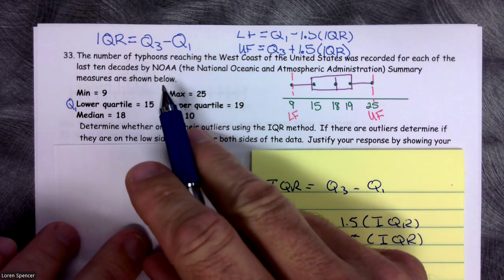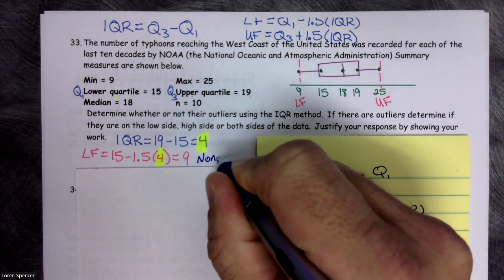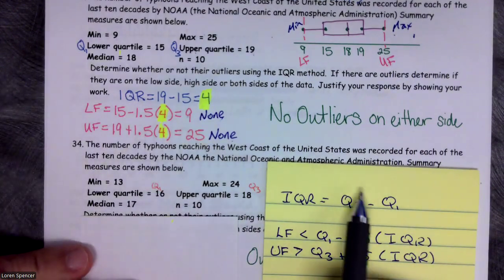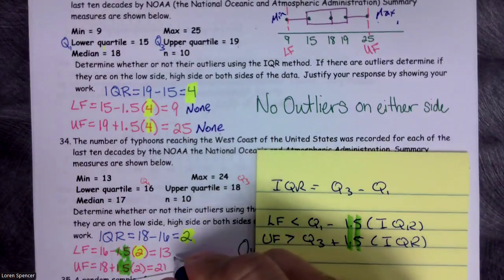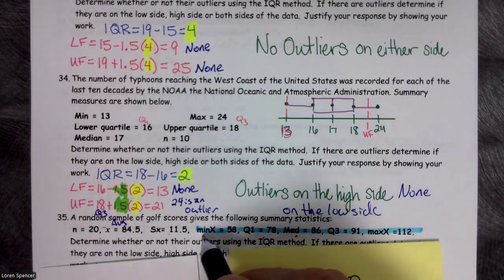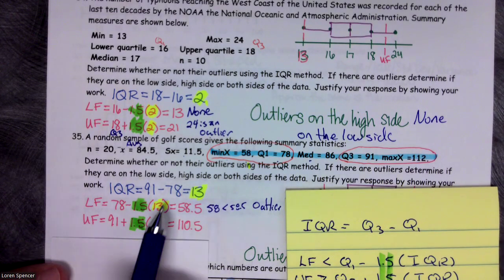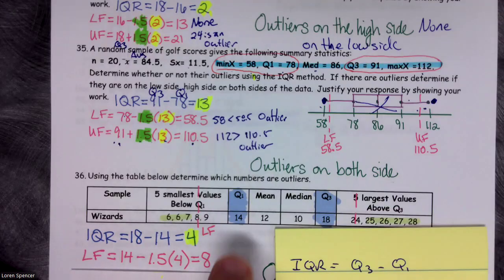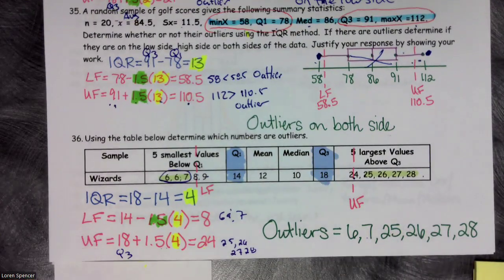10 Unit 2 Test Review Problems 33 to 36